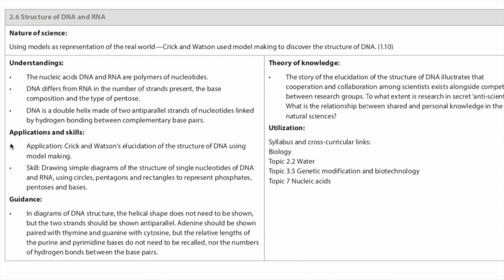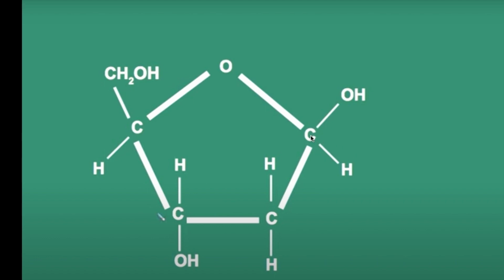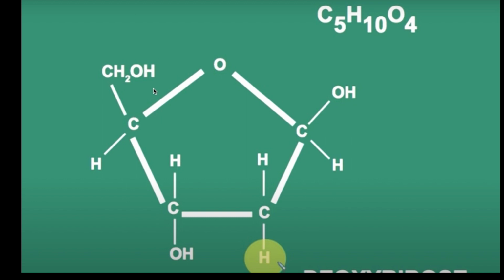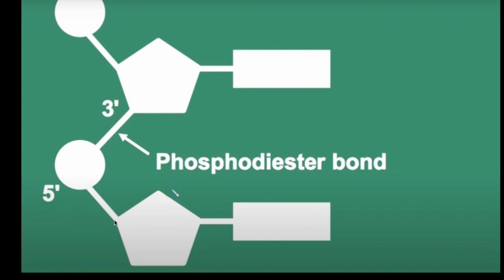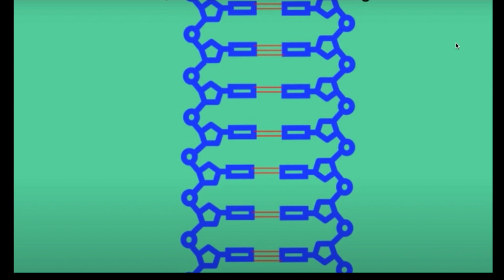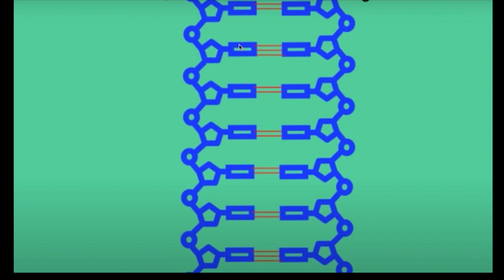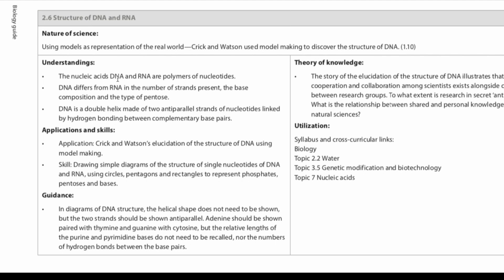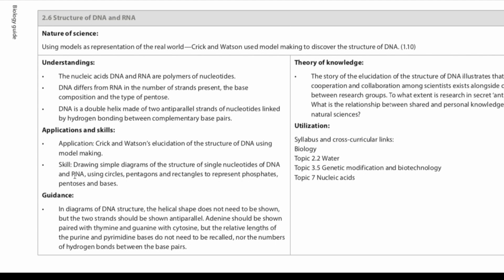DNA AND RNA STRUCTURE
Live Remote Lesson